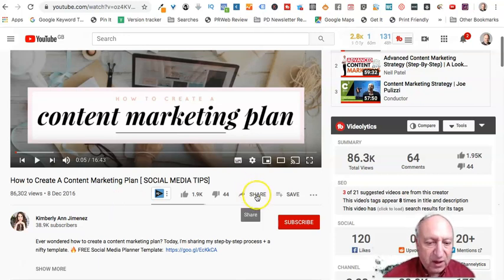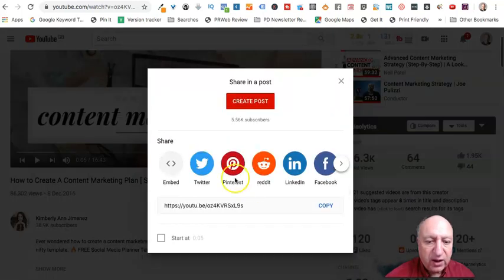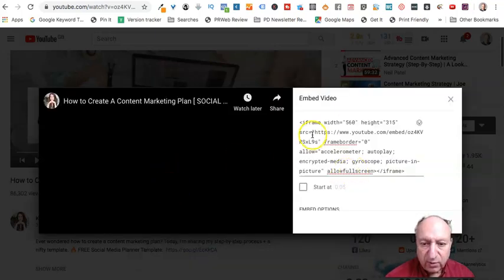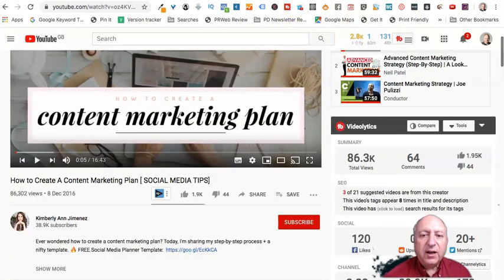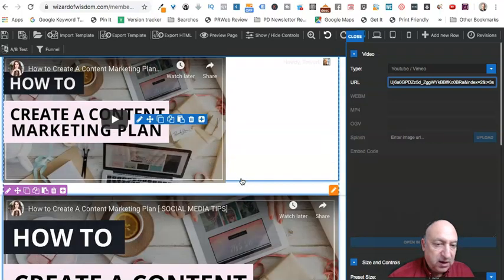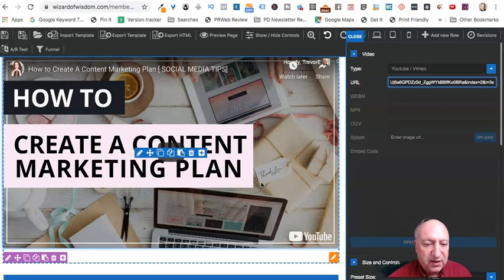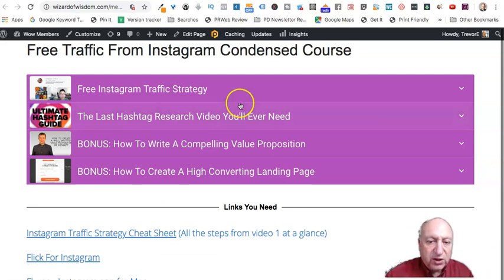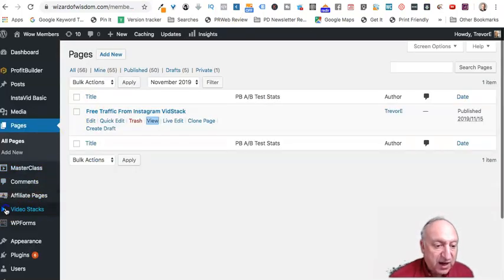How To Create A Video Gallery In Wordpress - Simple Tutorial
How To Create A Video Gallery In Wordpress  If you have a Wordpress site and want to add a video gallery there are several ways you can do it.

The simplest way is to use the video embed code that Youtube supplies, (I show you how to find and use it in the video).  But the Wordpress video gallery this creates is clumsy if you’re adding multiple videos and requires a lot of scrolling on the part of the viewer.

Now, if you want to know how to add video to your Wordpress homepage, in most instances a single video will do the job, but in case you want to add a video gallery or Wordpress video playlist, then you really need to use a plugin.

The best video gallery plugin for Wordpress I’ve found, which is extremely simple to install, use and understand, is called Video Stack Pro by Matthew McDonald - which is why I’ve included a full Video Stack Pro review here.